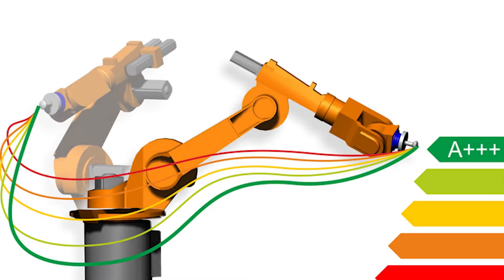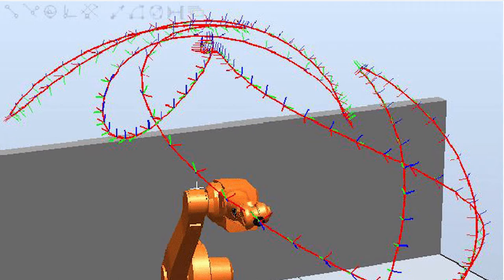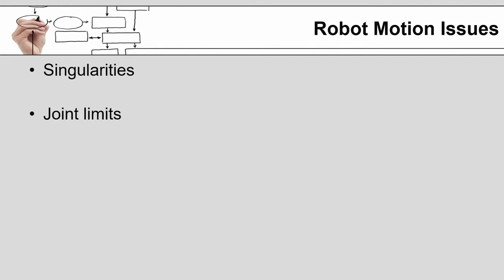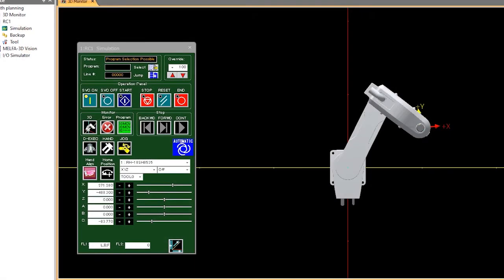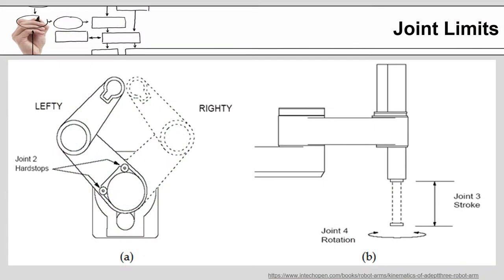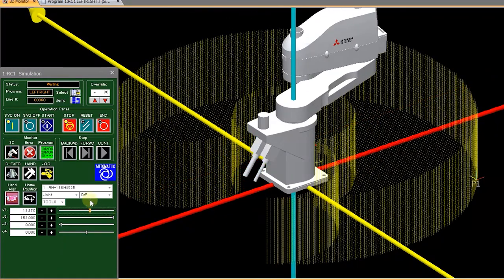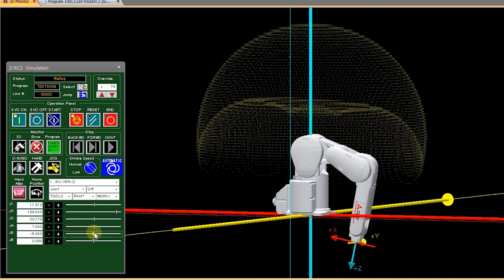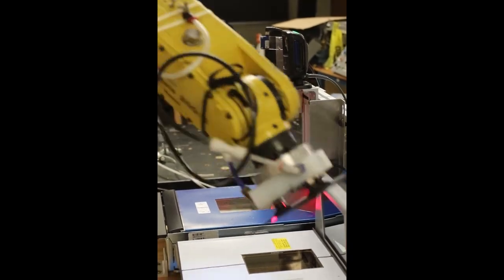Robot path planning lecture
This video discusses path planning in general, and to a slight degree as they apply to the Mitsubishi robots in the lab. This video is part of a series that will cover the software and while can be used by anyone, has been specifically targeted to the University of Memphis TECH 4474 Automation and Robotics class, and may include some references to that class that might not make as much sense to someone else.

Content:
- Collision Avoidance
- Singularities
- Joint limits